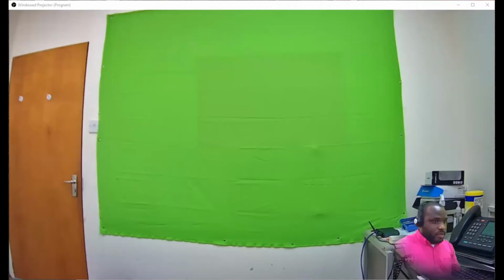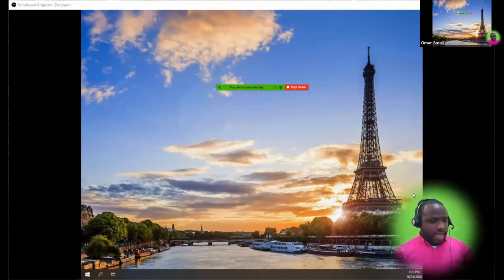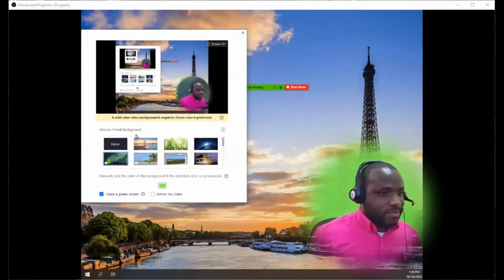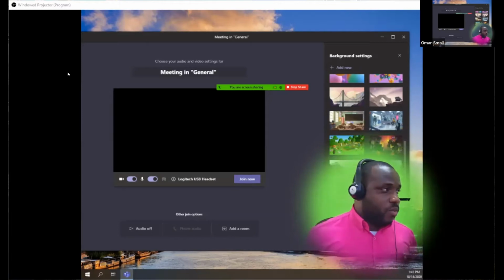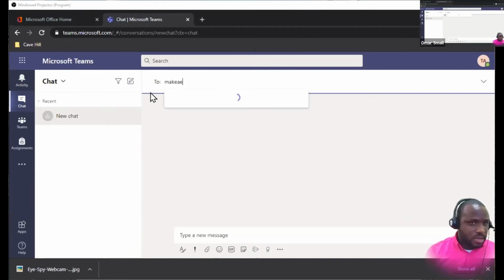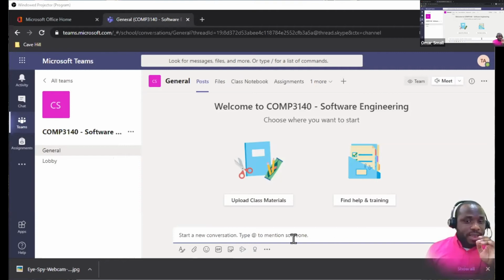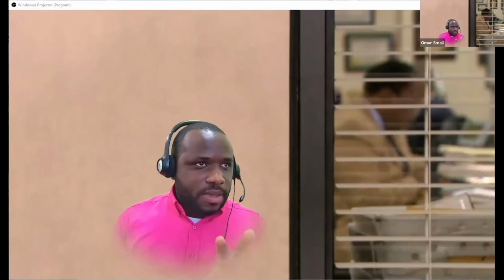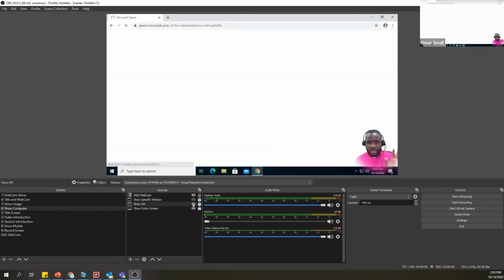Learning in an Online Environment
This session was facilitated by Mr. Omar Small, who is the Faculty Development Facilitator for eLearning and Instructional Technology at the Centre for Excellence in Teaching and Learning. He discussed how to maneuver in the world of online learning, meeting netiquette, demonstrated Microsoft Teams and showcased green-screening for privacy.